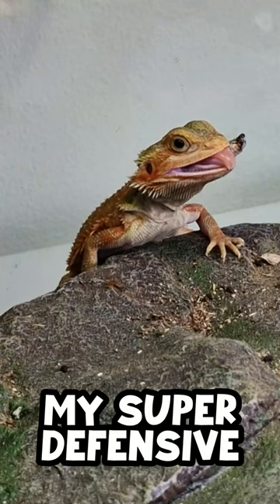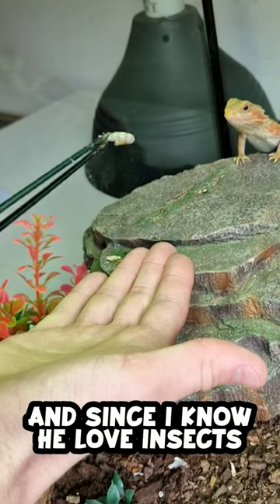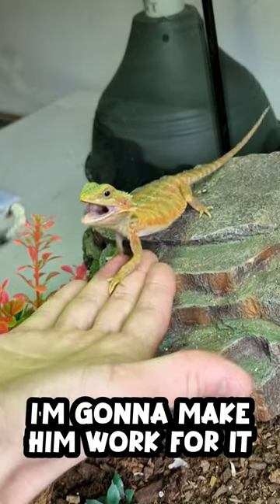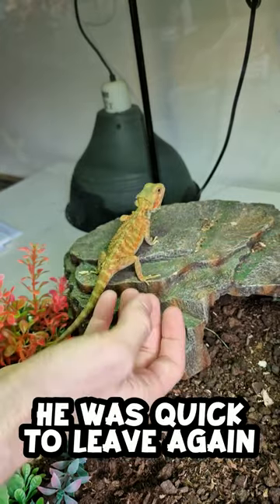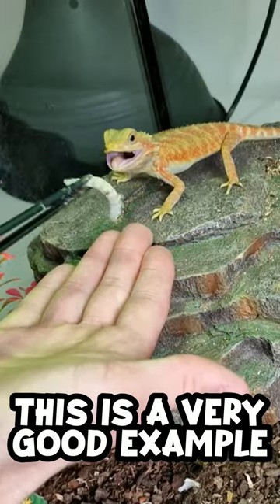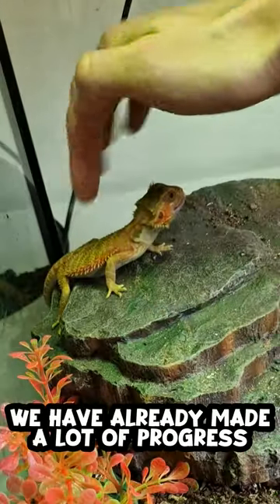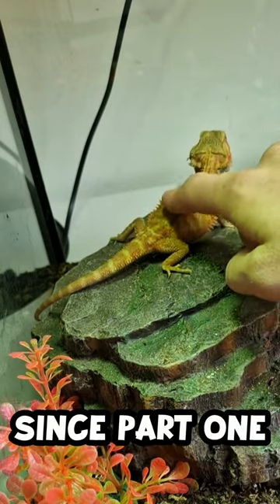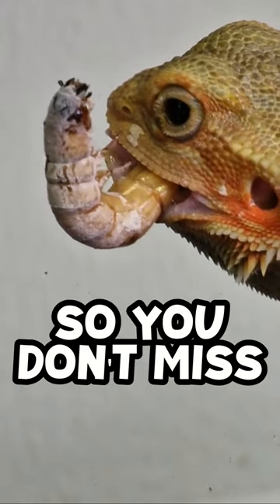Taming A Defensive Bearded Dragon! (Part 16) 😠🦎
Do you have a super defensive or even aggressive lizard? And have you ever wondered how you can tame it down? In this series I will show you my process of taming down my bearded dragon! FOLLOW IF YOU LOVE LIZARDS!